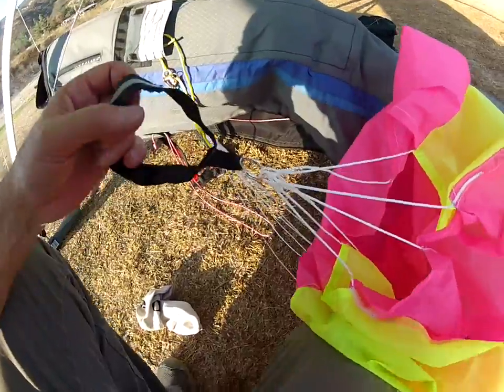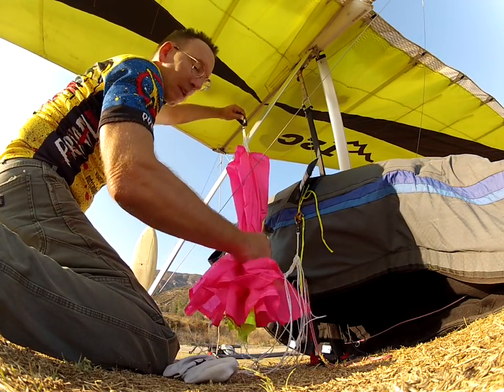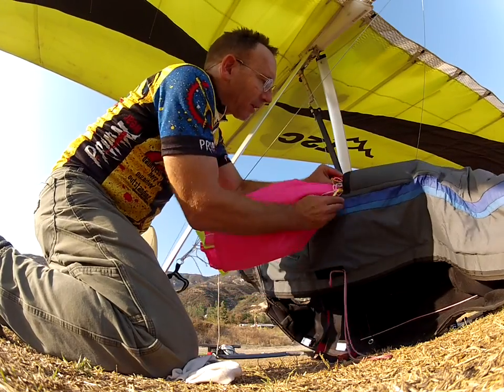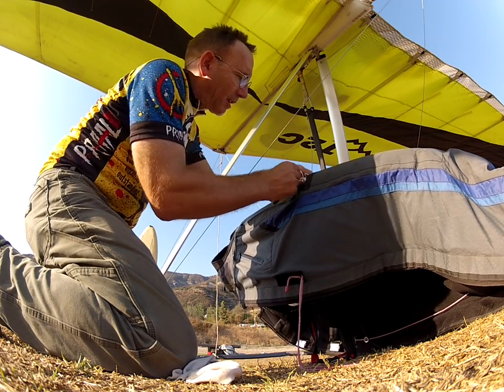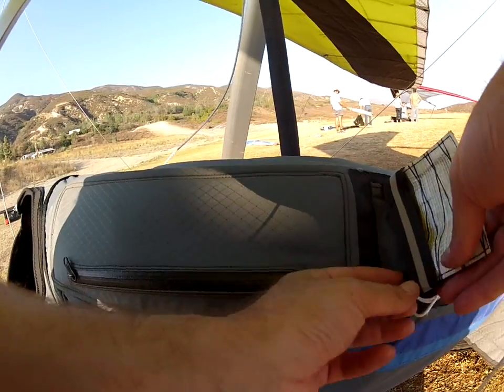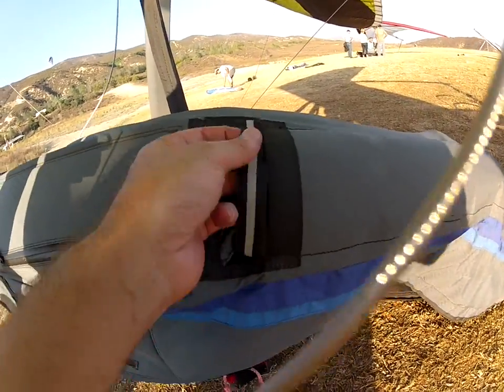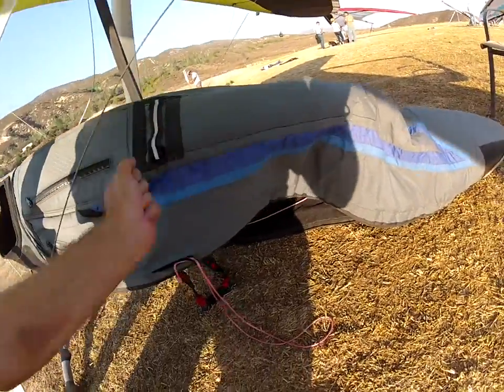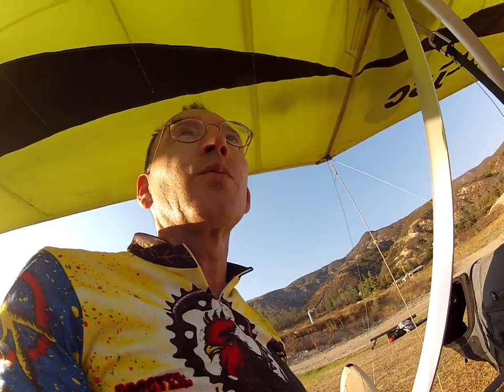60" 6-Panel Drag Chute in Covert Harness 2016.07.31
This drag chute should be in production by the end of 2016.